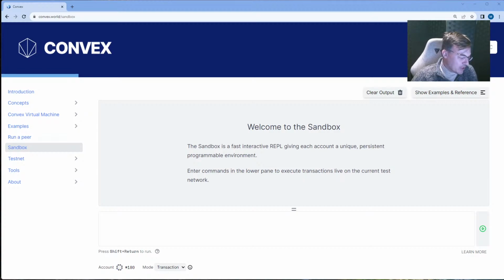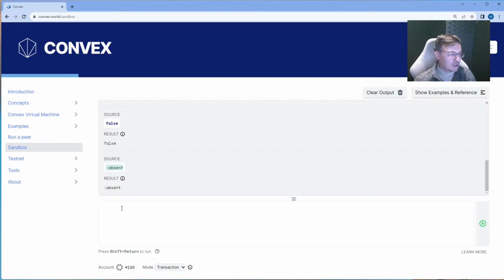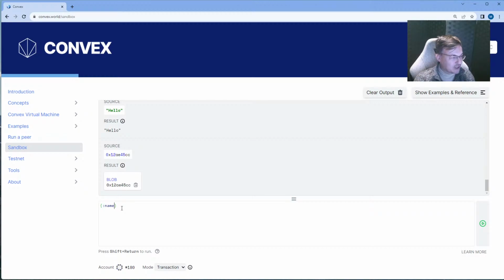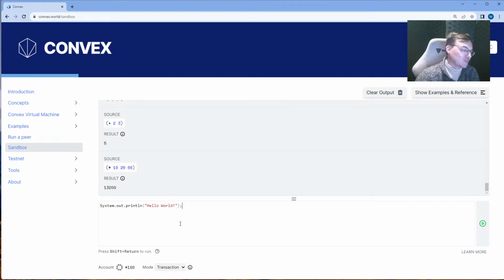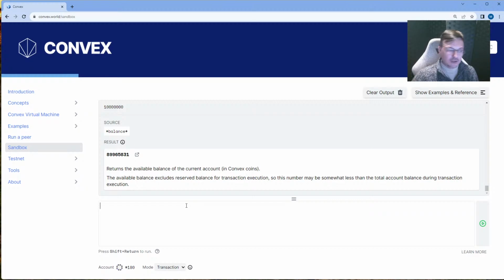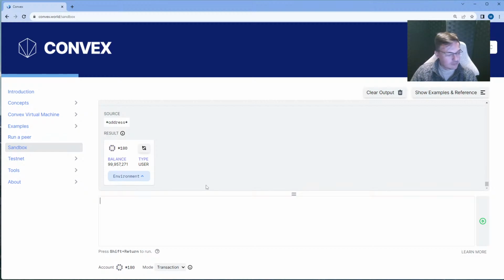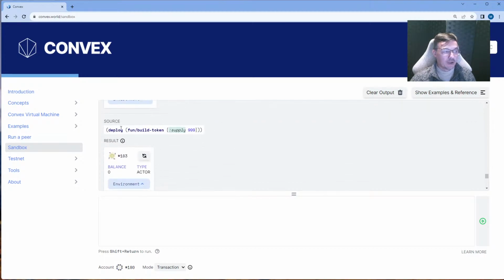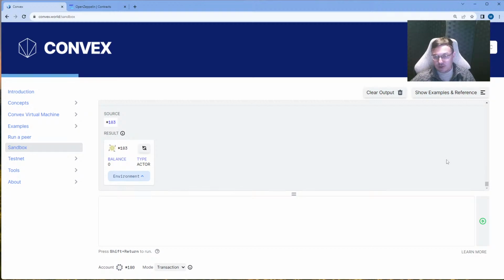The Sandbox - Interactive development on Convex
Convex isn't just about infrastructure for building open economic systems at scale: it offers powerful tools for developers to make it easy to create the digital economy of the future.

The Sandbox is an interactive development environment running live on the Convex testnet. In this stream we will be exploring the Sandbox, including an intro to the first CVM language: Convex Lisp